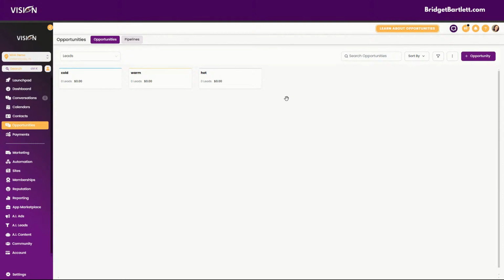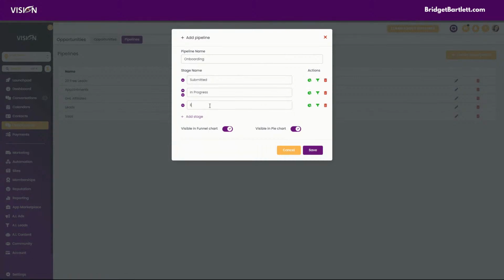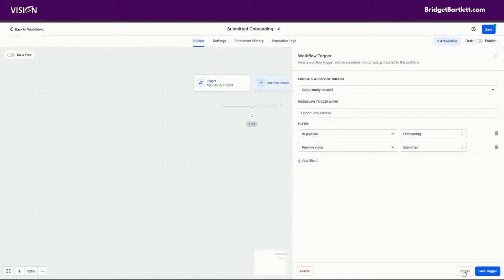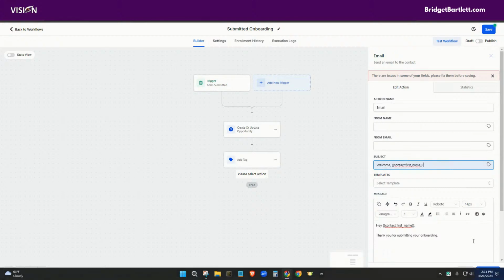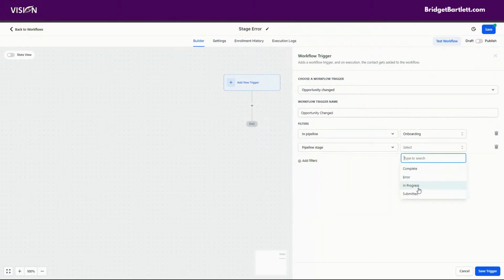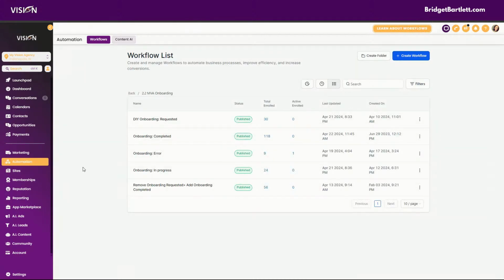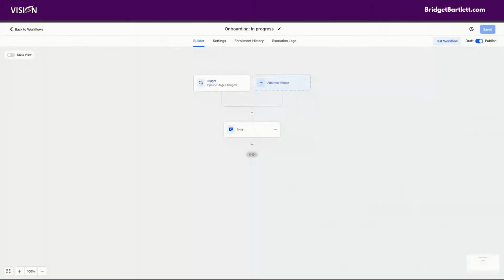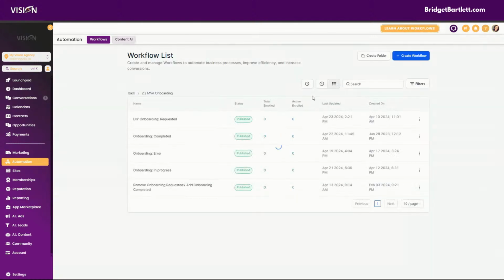HighLevel Pipelines & Opportunities Tutorial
Learn HighLevel pipelines and opportunities.

In this video, I walk you through how to use HighLevel pipelines and opportunities to organize your business. I show you how to build a simple pipeline from scratch, like a cold, warm, and hot pipeline, or an onboarding pipeline with stages like submitted, in progress, error, and complete.

Once you have your stages set up, I show you how to trigger automations every time a card moves to a new stage. You can send emails, add tags, create tasks, and even notify your team. I also show you a neat trick where you pull in a custom field, like a client's domain, and use it inside an email so the message feels personal.

Then I take you behind the scenes of my real onboarding workflow. You will see how a form submission creates an opportunity, how I handle errors like a wrong domain, and how the system automatically grants membership access and sends a review request once onboarding is complete.

Whether you are brand new to HighLevel or want more advanced automation ideas, this training gives you a clear way to think about pipelines and opportunities for onboarding, sales, project management, and more.

⏱️ Chapters:
00:00 What Pipelines and Opportunities Do
03:22 Creating a Pipeline and Stages
06:03 Adding Contacts to the Pipeline
10:08 Creating the Opportunity Card
14:13 Triggering on Stage Changes
16:56 Marking Setup Complete
18:18 A Real Onboarding Workflow Example
22:22 Handling Setup Errors
23:42 Completing the Onboarding

💬 Drop a comment: Do you use pipelines for your onboarding process, or for something else in your business?